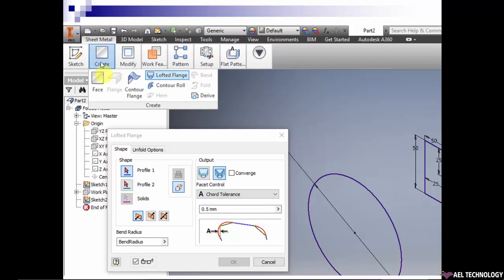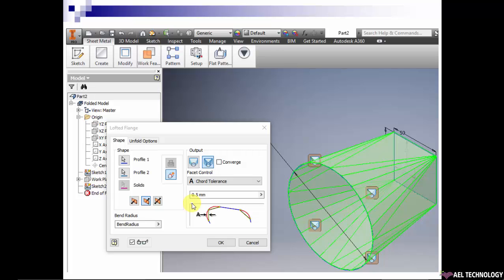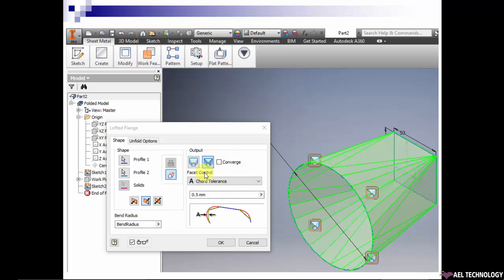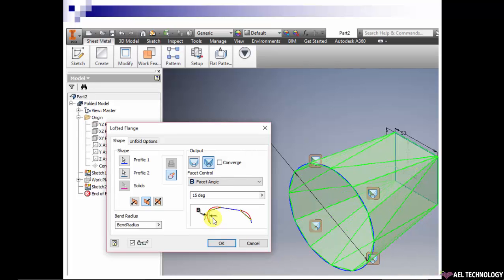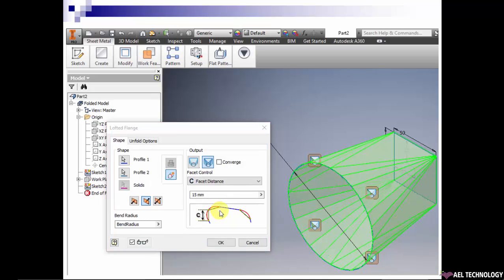2_Learn How to Create Lofted Flange by Using Autodesk Inventor-2016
CHAPTER-1
Sheetmetal Basics

CHAPTER-2
Inventor-2016 Sheetmetal module introduction
            New file
            Sheet metal environment
            Work Features

CHAPTER-3
Sheetmetal template and Rules
Sheetmetal rules
Sheetmetal defaults
Sheetmetal style and template

CHAPTER-4
Base feature
            Face
            Contour flange
            Contour Roll
            Lofted flange

CHAPTER-5
Creating secondary flanges
            Creating basic flanges
Bend
            Contour flange
            Hem
            Fold

CHAPTER-6
Corner
            Corner Seam
            Corner Round
            Corner Chamfer

CHAPTER-7
Cut
            Cutout
            Hole
            Rip

CHAPTER-8
Punch
            Punch

CHAPTER-9
Unfolding and Refolding
            Unfold
            Refold

CHAPTER-10
 Pattern
            Rectangular pattern
            Circular pattern
            Mirror

CHAPTER-11
 Flat pattern
            Define side A
            Create flat pattern
            Make part/component

Project 1 (Simple)
Project 2 (Simple)
Project 3 (Semi complex)
Project 4 (Semi complex)
Project 5 (complex)
Project 6 (complex)

Want to discuss with our team on live? Please add us into your Skype account. Our Skype id is "aeltechnology"

Regards
Upendra Kumar Mahanty
CEO & Founder at aeltechnology
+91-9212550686